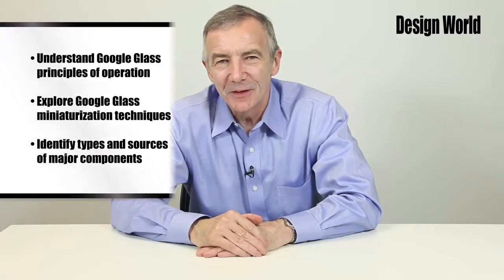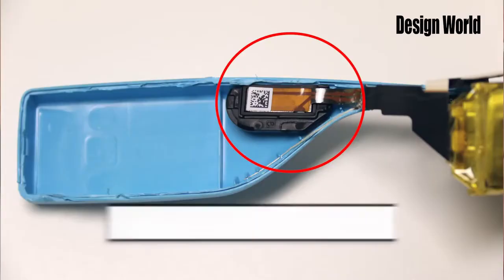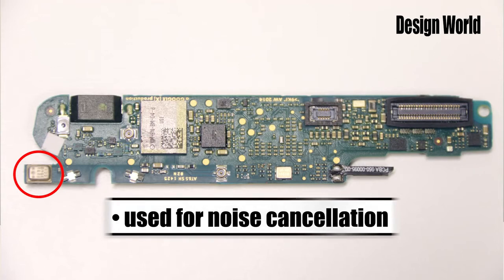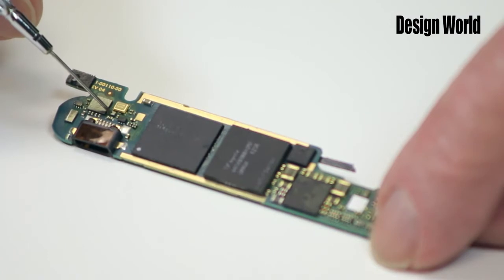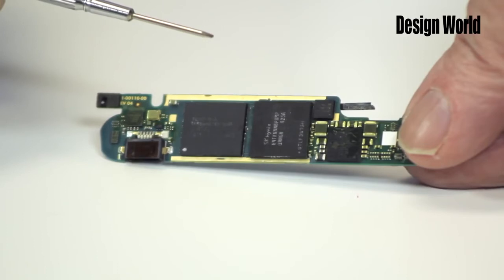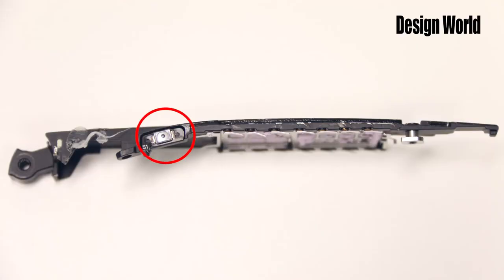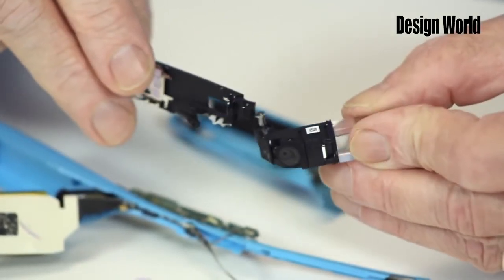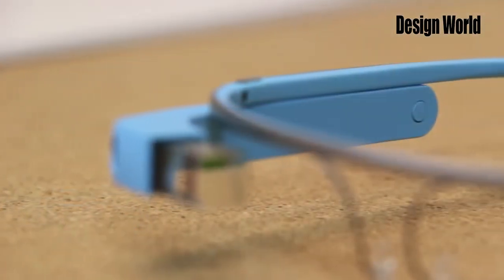What's inside Google Glass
We examine the circuit boards, principal components, and interconnection techniques in this teardown video.